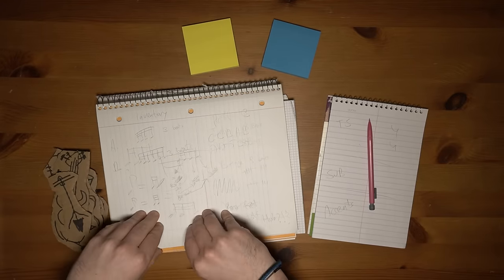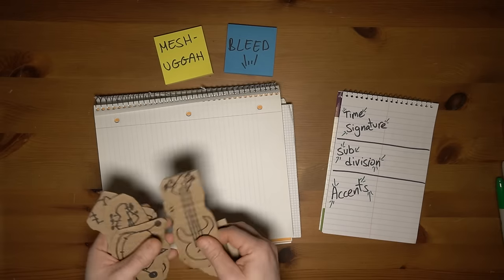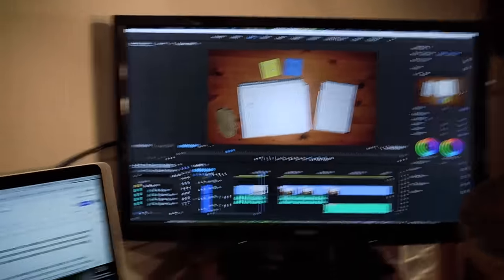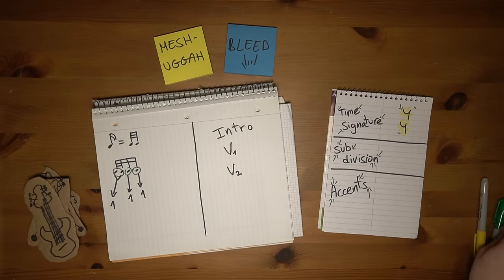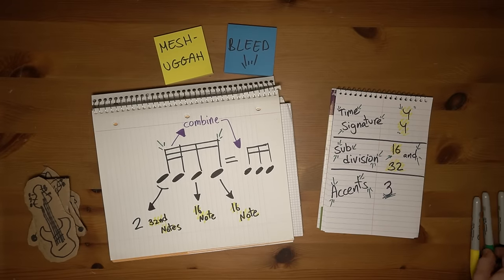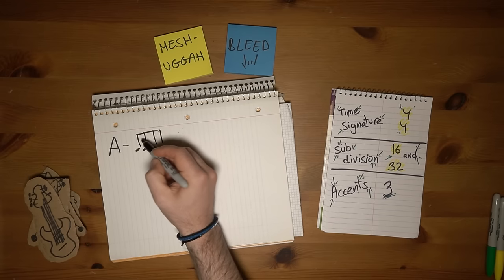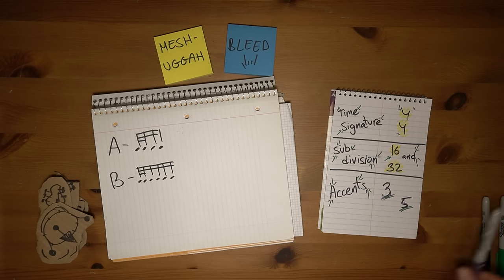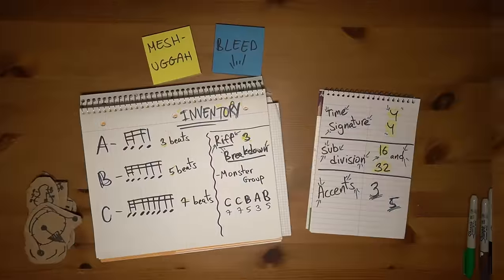"Bleed" by Meshuggah EXPLAINED (part 1)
Time Consuming EP #3 "Bleed" by Swedish Metal band Meshuggah deals with groupings and rearranging musical chunks, for the most part, in various ways in order to create different musical patterns.

I've finally launched an account there and I'd me more than happy to see you guys there.

I messed up here, as "Obzen" was released in 2008 and not 2010 like I said!

This is obviously the tip of the ice berg when it comes to this concept, and to Meshuggah's music in general, so if you'd want to dive deeper, feel free to contact me at

Yogev

Maxime Cholley, you're the man.